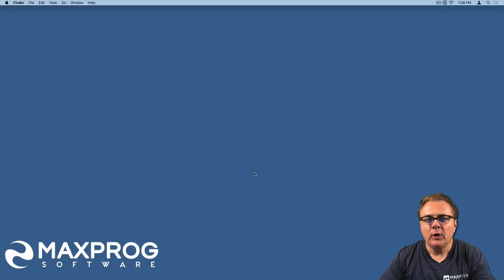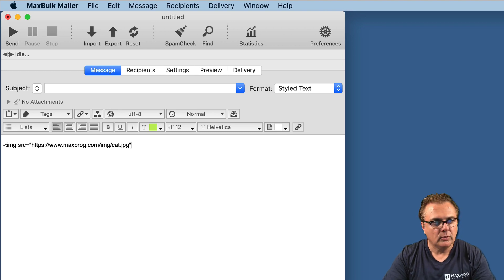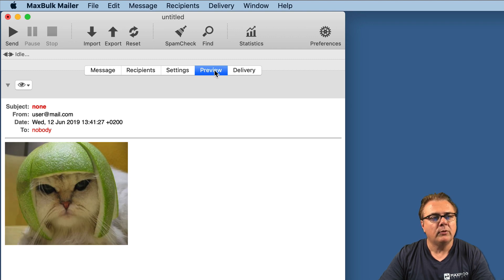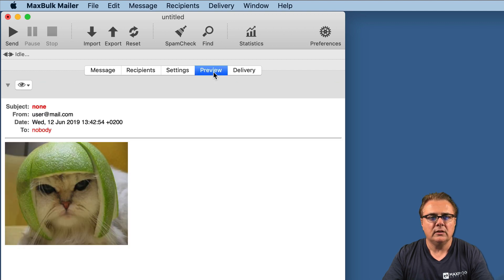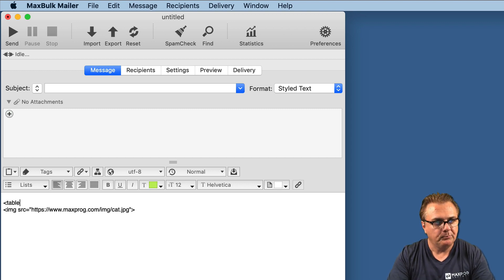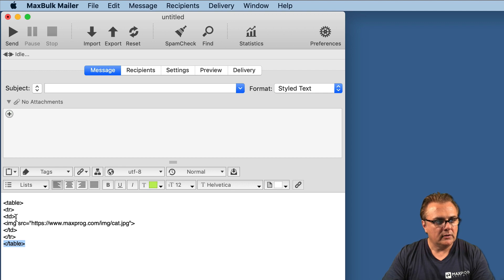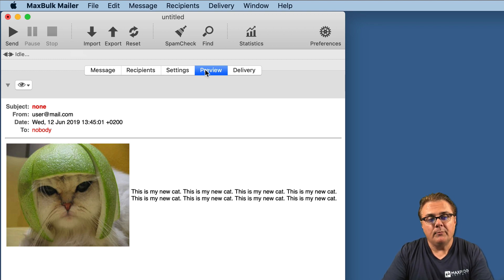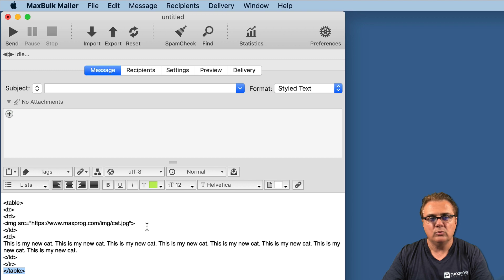How to display web pictures into a bulk email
This video explains how to display pictures from the web into bulk email and how to place text on the right. If you have any questions you can visit this page: helpdesk.maxprog.com